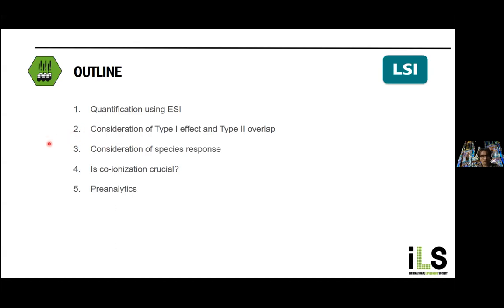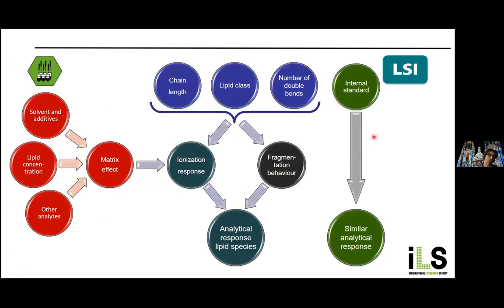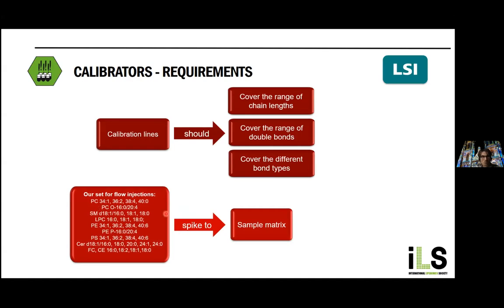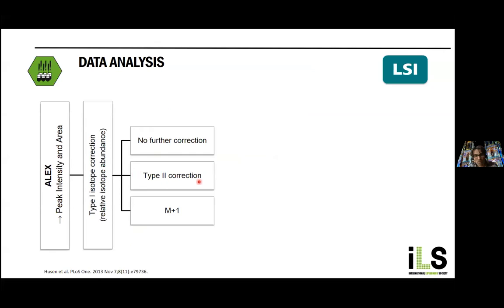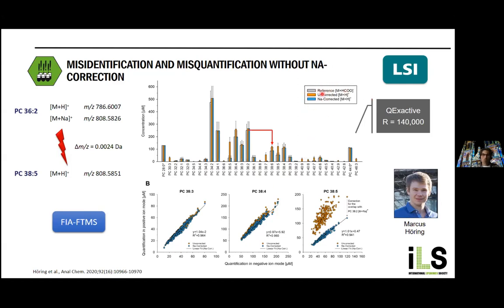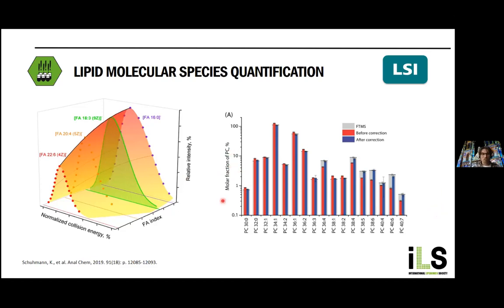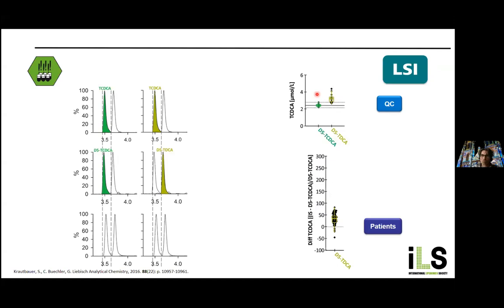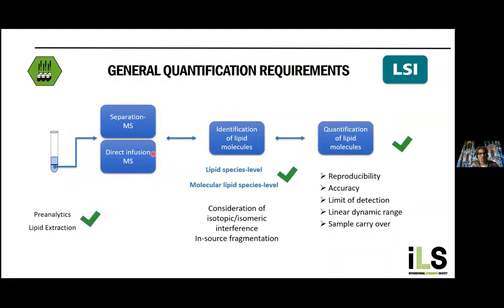Gerhard Liebisch- Quantification of lipid species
Presented by Gerhard Liebisch at Lipid Maps Spring School 2021.